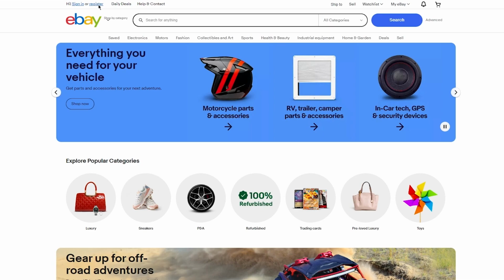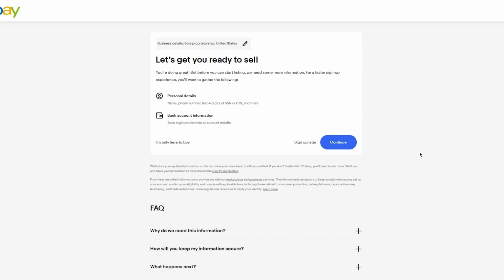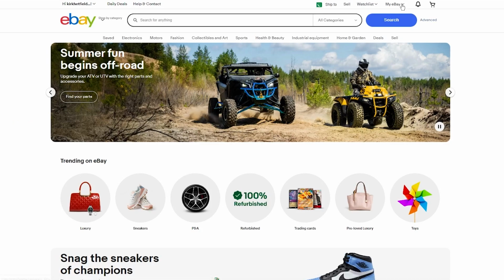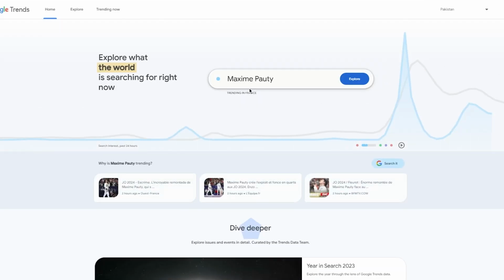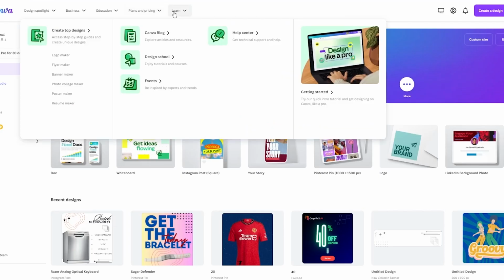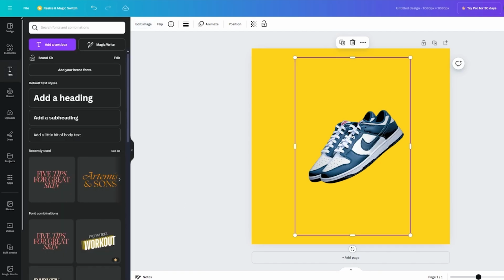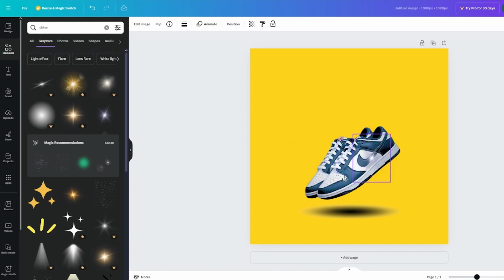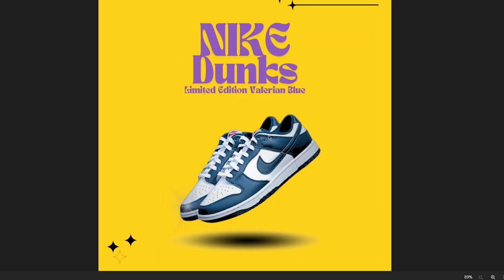EBay For Beginner's Guide 2026 | Full Step by Step Guide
The "eBay for Beginners Guide" serves as an essential resource for individuals looking to navigate the world of online selling and buying. This comprehensive guide provides step-by-step instructions on setting up an eBay account, understanding the auction and fixed-price formats, and optimizing listings for maximum visibility.

Additionally, it covers essential topics such as pricing strategies, shipping options, and customer service best practices to enhance the buyer experience. With tips on leveraging eBay's tools and analytics, this guide equips newcomers with the knowledge and confidence needed to successfully engage in eBay's dynamic marketplace while minimizing potential pitfalls.